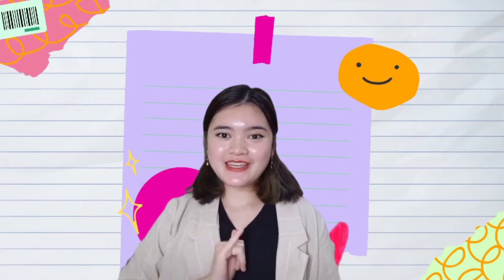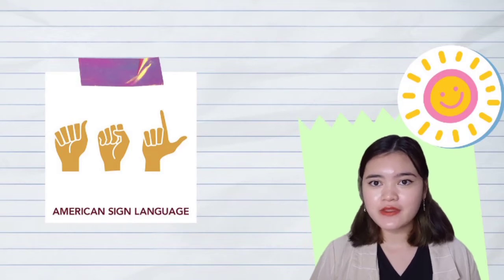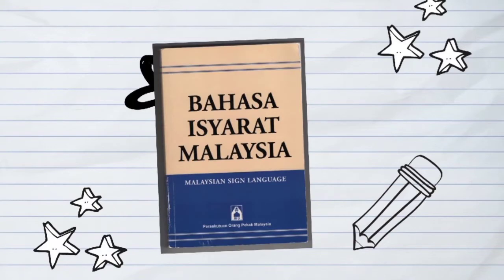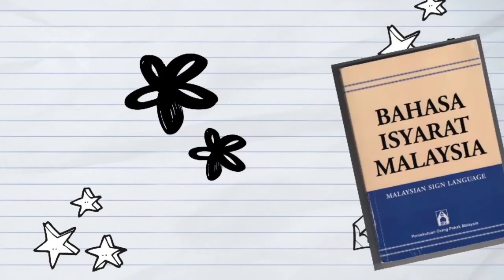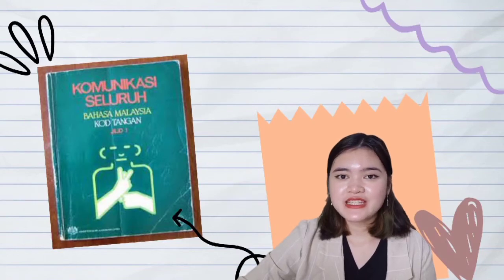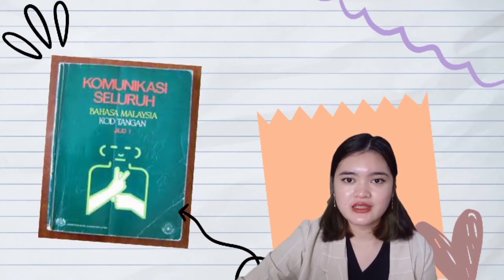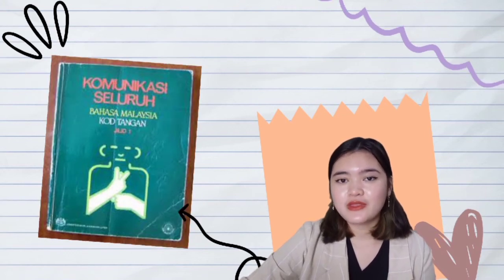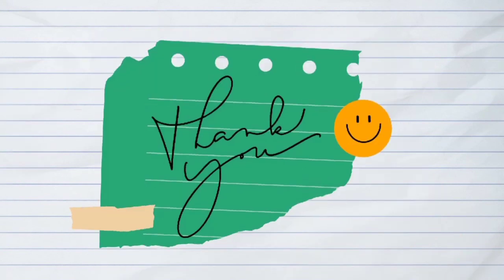Sign Language in Malaysia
Prepared by : AMELIA BATRISYIA BINTI ROZAIDI
Prepared for : SIR TENGKU ADRIAN